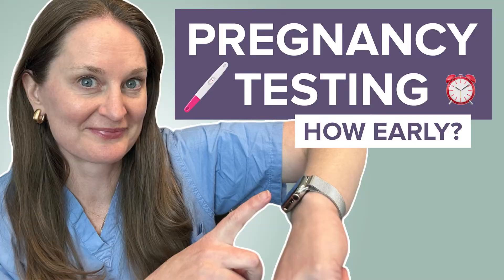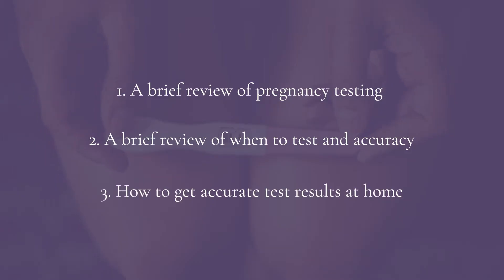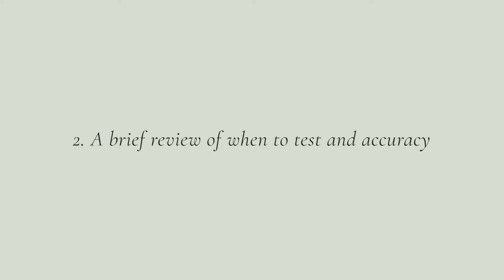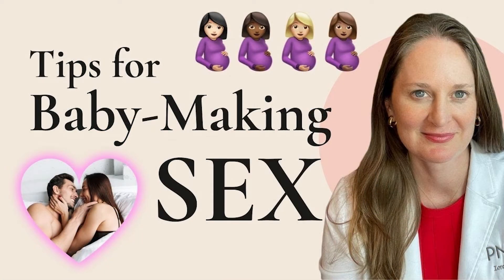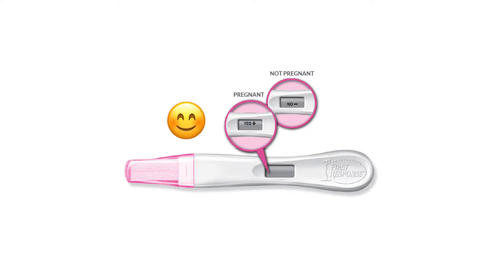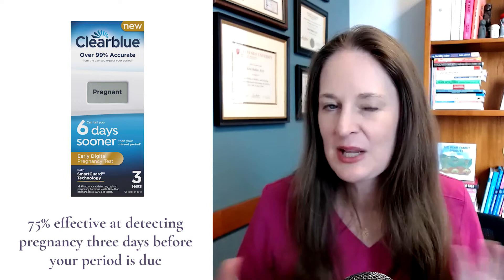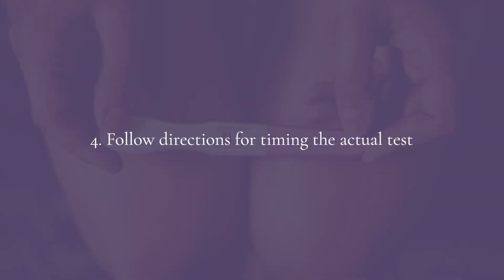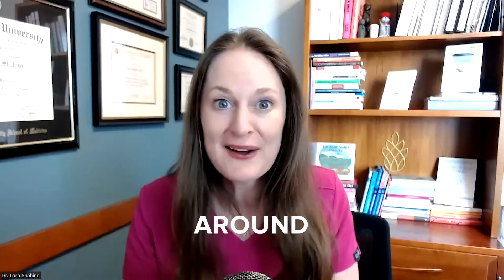Tips for Making Sure You Can TRUST Your At-Home Pregnancy Test Result- Dr Lora Shahine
In this video, which is part 3 of a 3-part series, I share valuable tips on at-home pregnancy testing based on my expertise as a fertility doctor. In this video I discuss the importance of accuracy and timing when testing for pregnancy, as well as insights on purchasing, storing, and timing the test with your menstrual cycle. If you're looking for expert advice on testing for pregnancy at home, this video is a must-watch.

🖤 Listen to my PODCAST Baby or Bust anywhere you listen to podcasts

Chapters
0:00 Intro
0:18 Welcome message
0:32 Other video on YouTube
1:02 Video overview
1:19 #1 - A brief review of pregnancy testing
2:22 #2 - A brief review of when to test and accuracy
3:28 #3 - How to get accurate test results at home
3:53 #1 - Buying pregnancy tests
4:21 #2 - Storing pregnancy tests
4:32 #3 - Timing a pregnancy test with your cycle
5:16 #4 - Follow directions for timing the actual test
5:59 Video summary
6:35 Outro